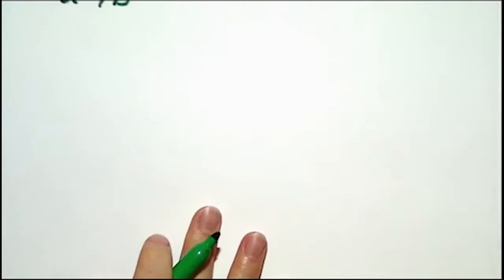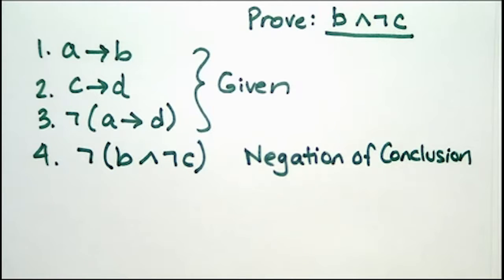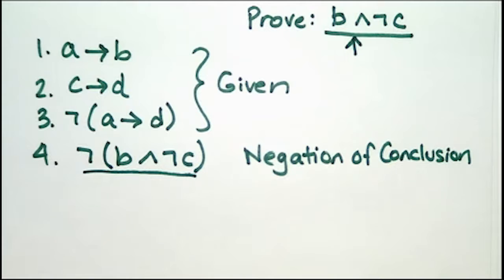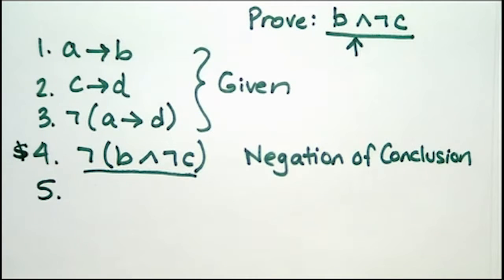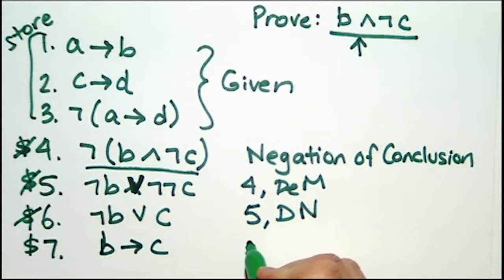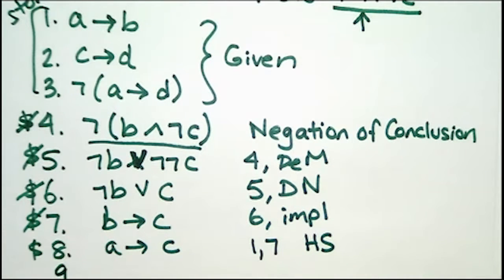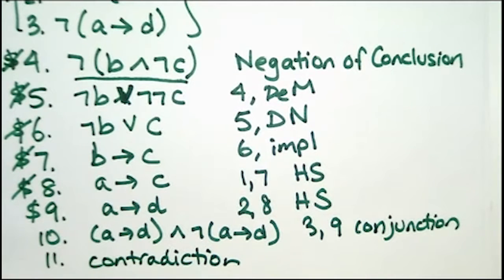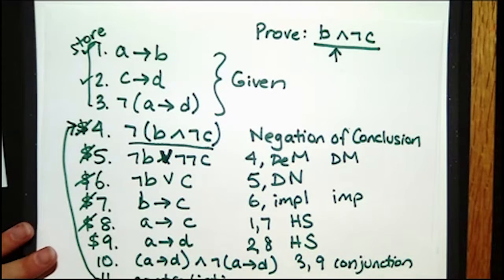CSC 226 Lecture 2 Part 1 - Proof by Contradiction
Clip from Lecture 2 on solving a formal proof by contradiction from Dr. Tiffany Barnes's Fall 2013 CSC 226 - Discrete Mathematics for Computer Scientists course.